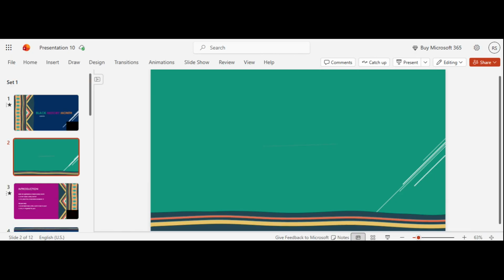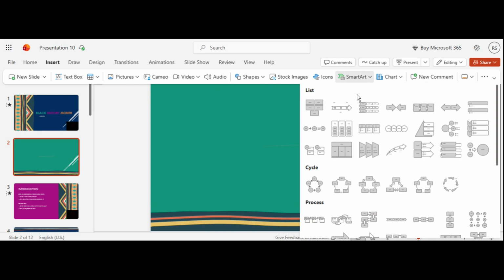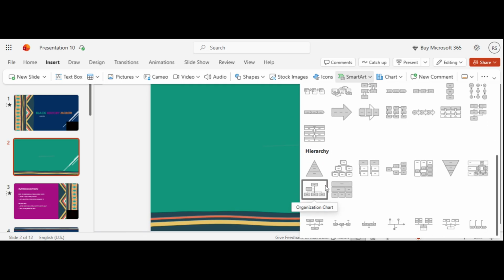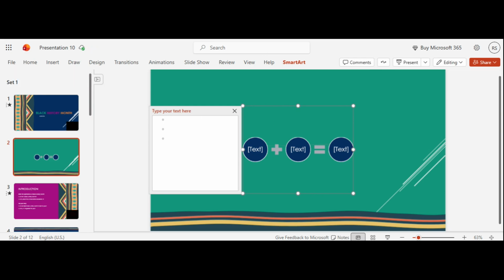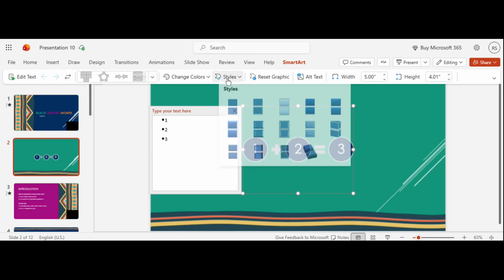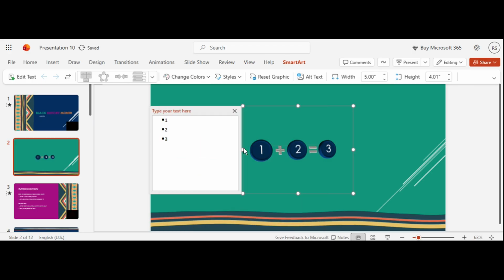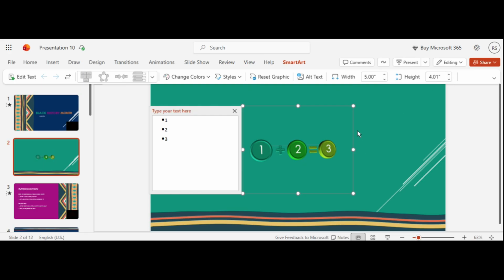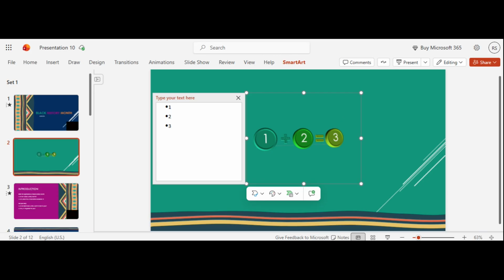How To Use SmartArt Graphics In PowerPoint (2026 Easy Guide)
Learn how to use SmartArt graphics in PowerPoint to create professional, visually engaging slides. This step-by-step tutorial covers inserting, editing, styling, and resizing SmartArt layouts.

Timestamps:
0:00 Introduction
0:20 Open PowerPoint
0:36 Click Insert Tab
0:52 Select SmartArt
1:15 Choose Layout
1:36 Type Text in SmartArt
2:05 Use SmartArt Design Tab
2:25 Change Styles and Colors
2:50 Adjust Layout
3:10 Resize Using Width and Height